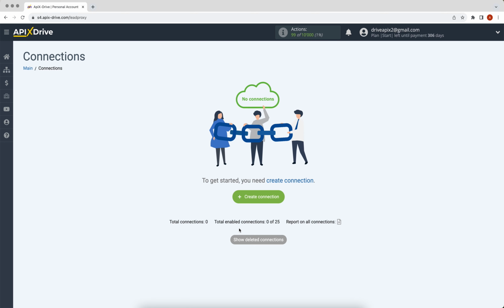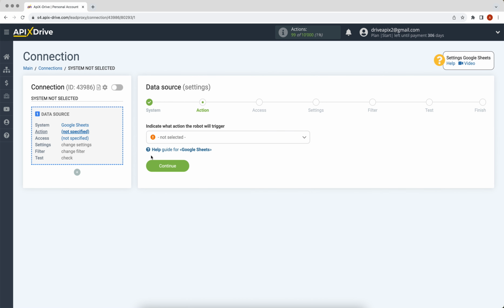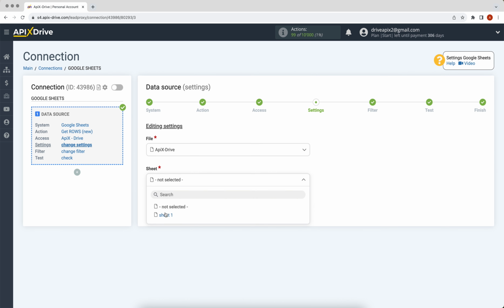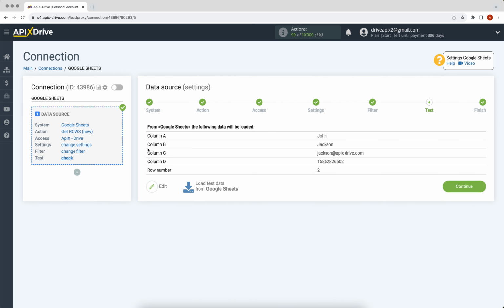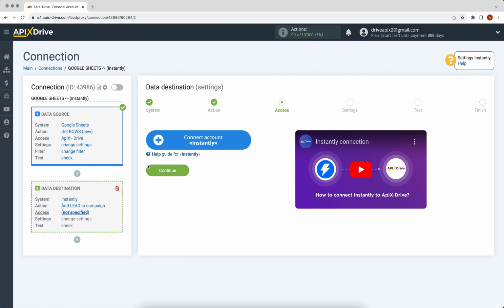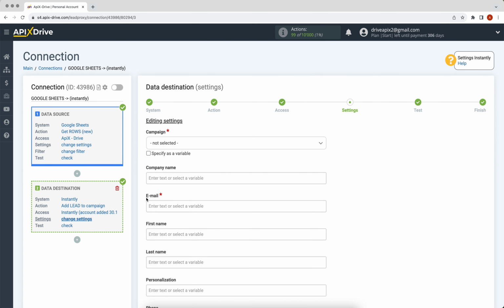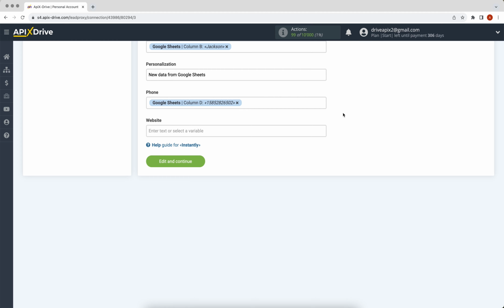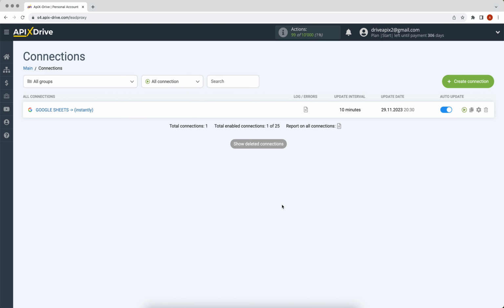Google Sheets and Instantly Integration | How to Get new row from Google Sheets to Instantly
How to Get a new row from Google Sheets to Instantly? Integrate Google Sheets and Instantly with ApiX-Drive

In this video tutorial, we will learn:
✓ How to connect Google Sheets and Instantly
✓ How to new row from Google Sheets to Instantly

【Video Navigation】
0:00 - Introduction
0:32 - Setting up Google Sheets as a Data Source
2:13 - Setting up Instantly as a Data Receiver
4:33 - Setting up auto-update

➤  Steps to connect Google Sheets and Instantly
1. Link your Google Sheets and Instantly account with ApiX-Drive
2. Select Google Sheets as your data source App and 'Get new row' as your action
3. Select Instantly as your data receiver App and 'Add Lead' as your action
4. Map Google Sheets fields to relevant fields in Instantly
5. Turn your integration on auto-update.